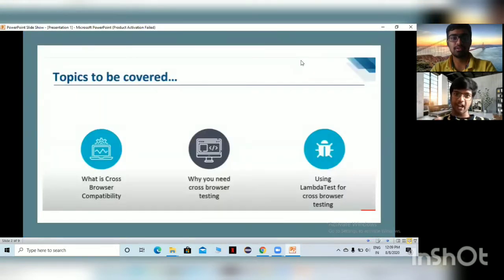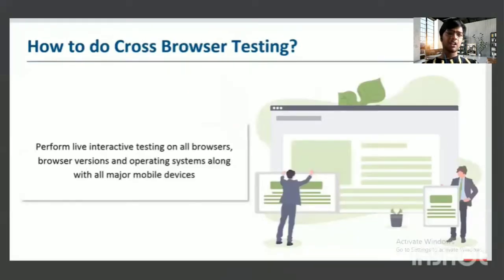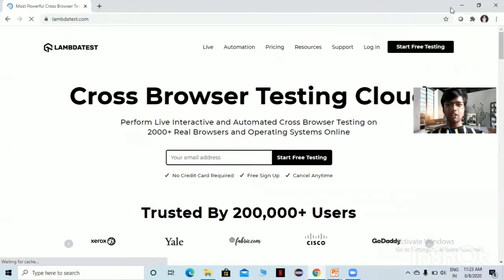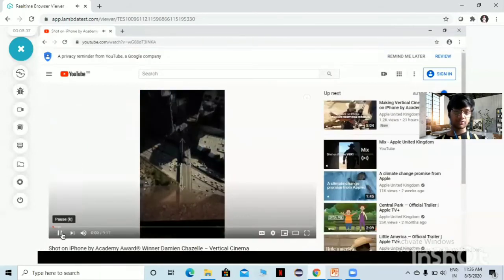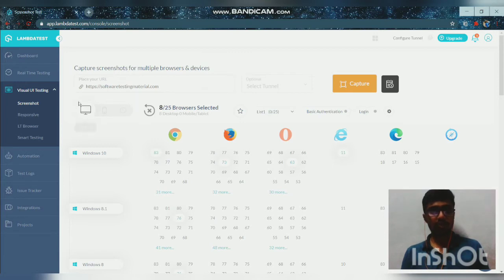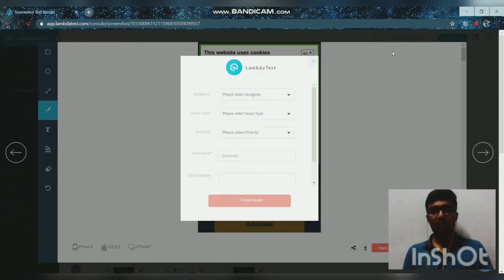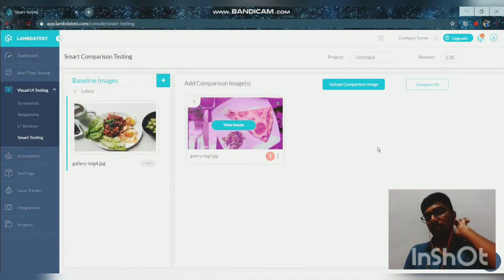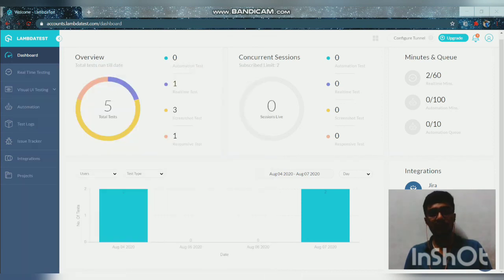LAMBDA TEST TUTORIAL||BASIC FUNCTIONALITIES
This video mainly explains about cross browser testing using lambda test.
Explained by:
Lohithaksh
Sree Ganesh